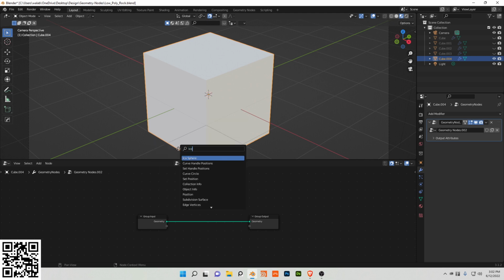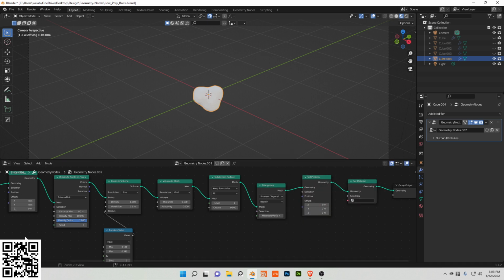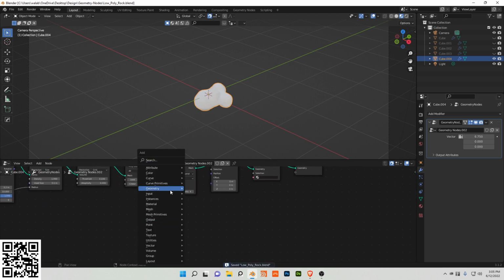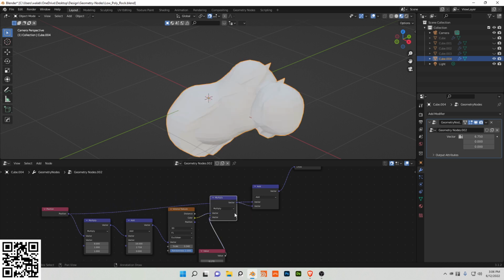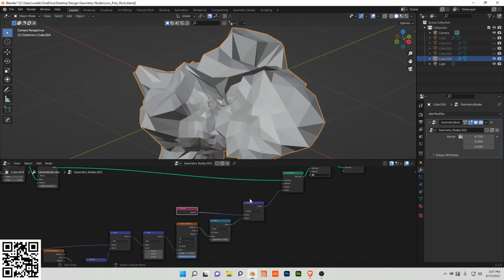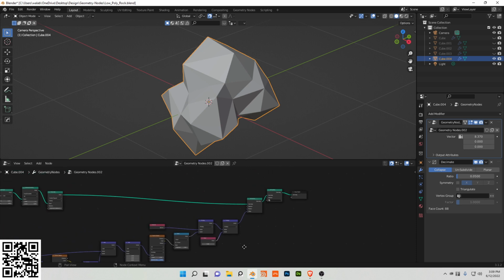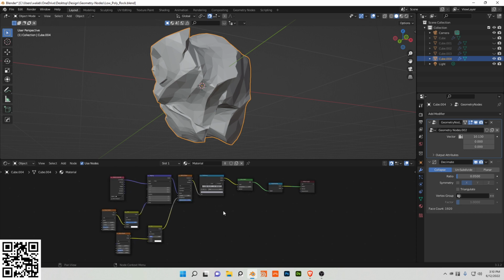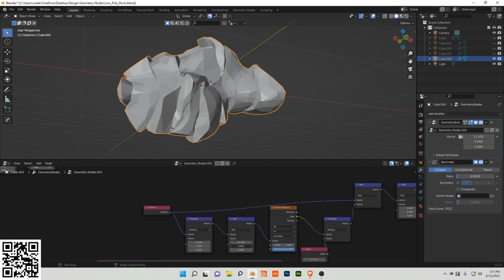Blender Tutorial | Geometry Nodes #5: Low Poly Anime Rock